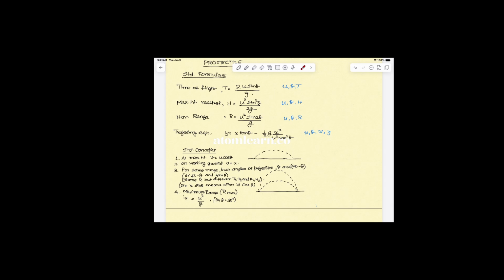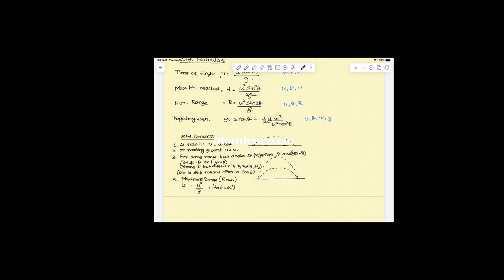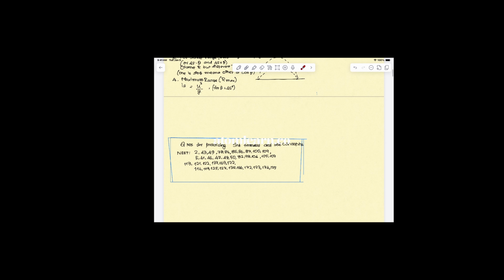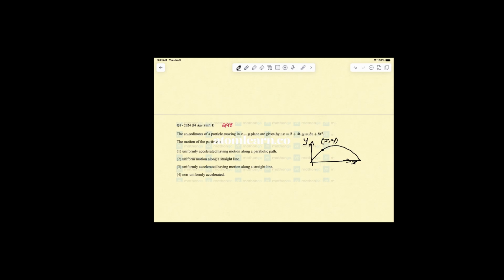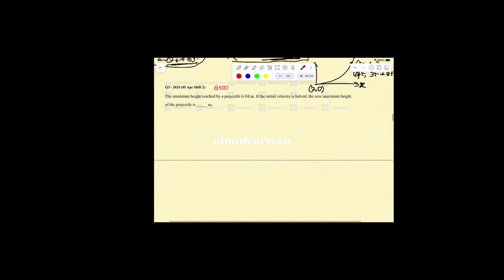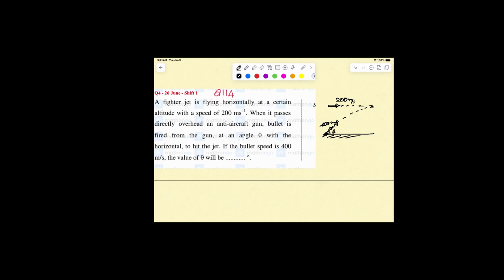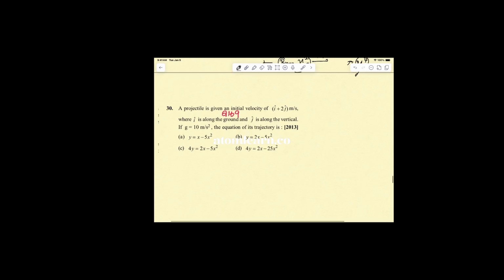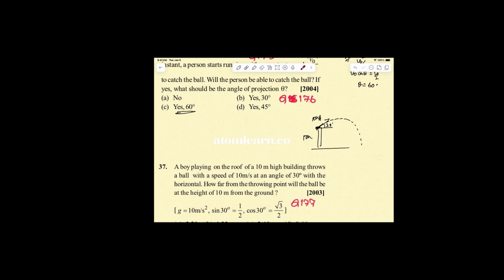Motion in a Plane - Projectile Motion - Practice PYQs - Part 2 of 2 (English)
Master your NEET, JEE Main, and JEE Advanced exam preparation with this comprehensive, quick guide to "Motion in a Plane - Projectile Motion - Standard Concepts and Lots of Worked Examples". Learn effective quick faster shorter methods to solve problems. Bonus content includes important questions, perfect for class 12 students!

00:00 Quick Revision of Part 1 of 2
04:00 Standard concepts of projectile
12:45 Practice PYQs 1 to 4
19:57 Practice PYQs 5 to 9
31:40 Practice PYQs 10 to 14
39:47 Practice PYQs 15 to 20